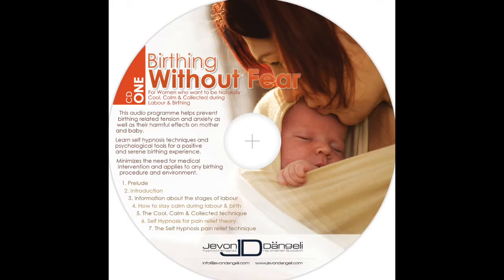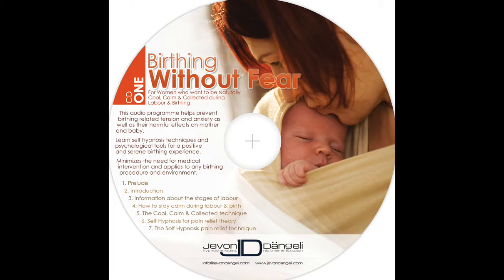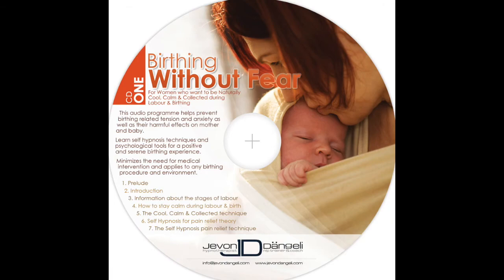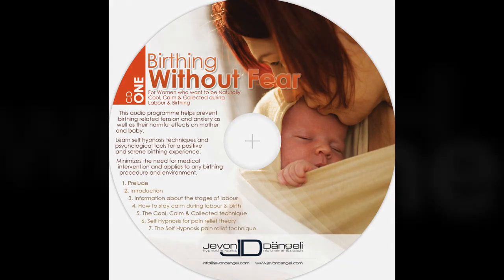Self-Hypnosis Pain Relief for Labor & Birth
In this recording, Jevon Dangeli teaches a simple yet powerful 3-step technique to minimize tension & maximize your body's natural pain-reducing mechanisms during labor & birth.